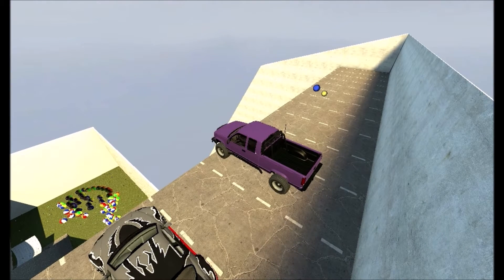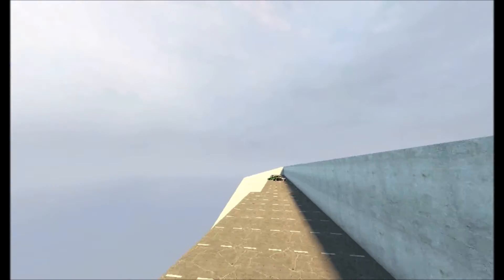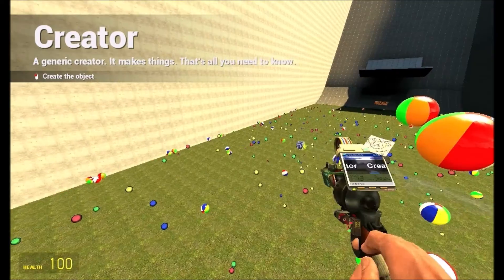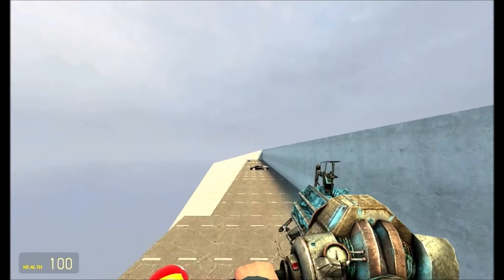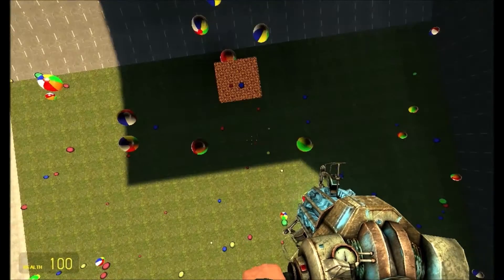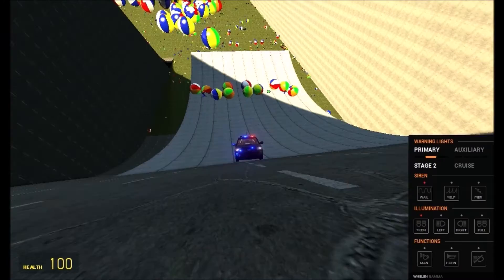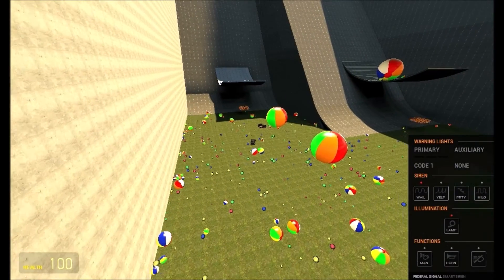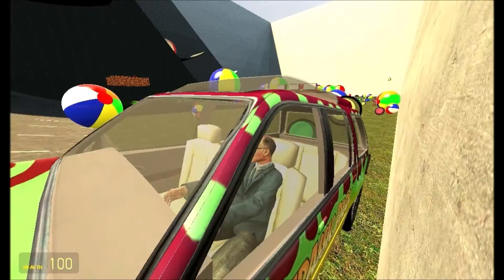Crazy Car Ramp Fun GMOD Sandbox